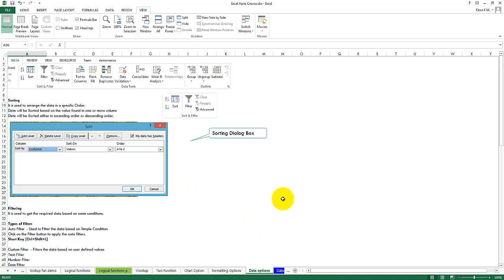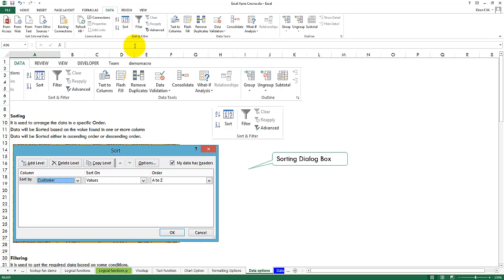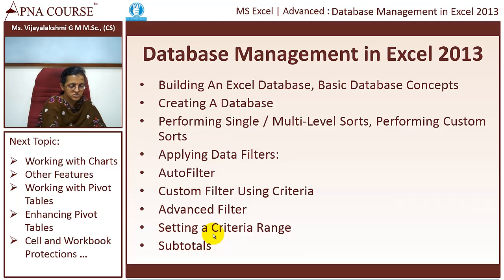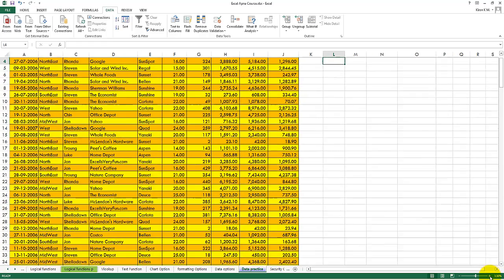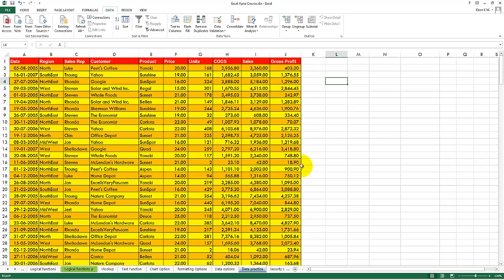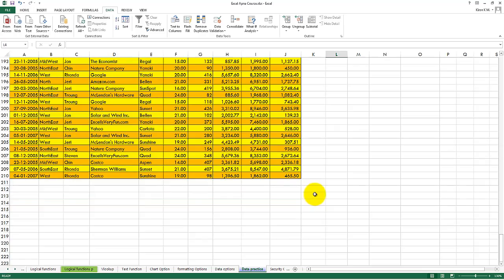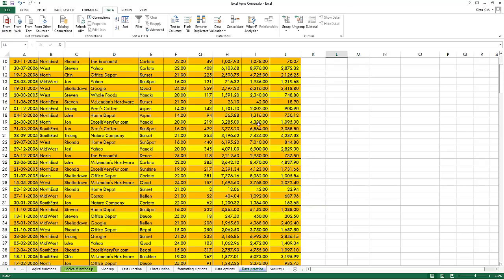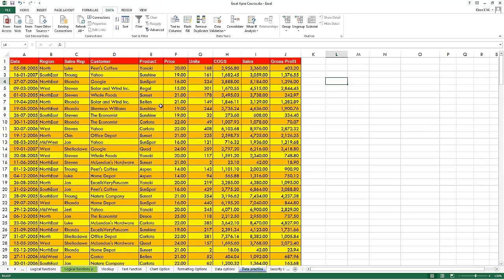Database Management in MS Excel 2013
Learn the concepts of Advanced Excel including Databases, functions, tables and more. for the complete course